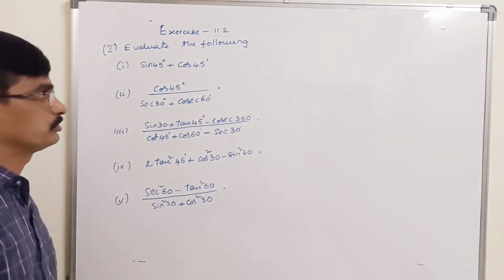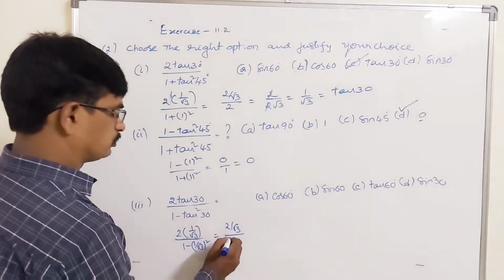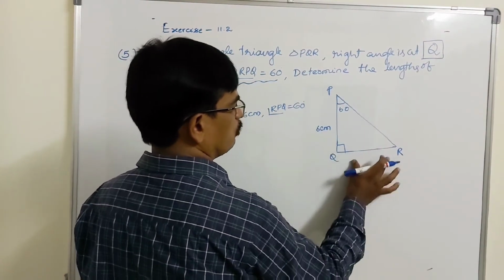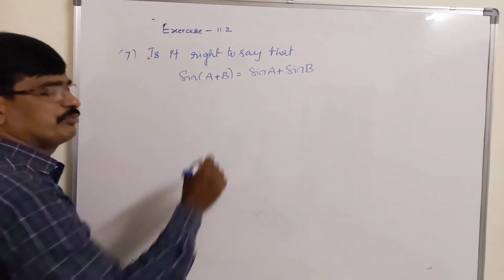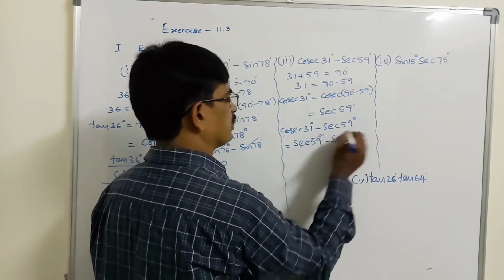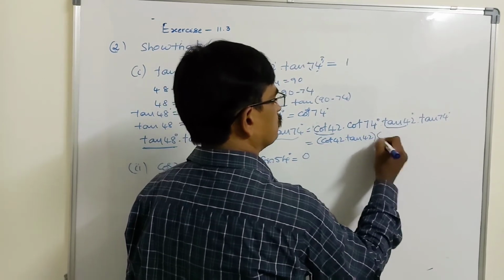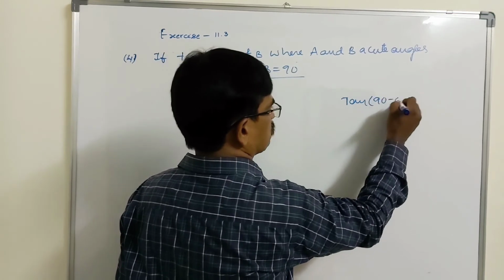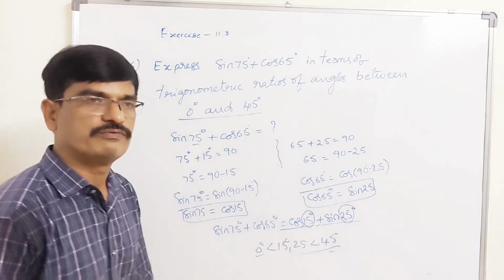Trigonometry #7 | 10th Class | GMR MATHS CLASSES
Hi, students. This is the seventh video of trigonometry and in this video I have explained the exercises- 11.2 &11.3 and I am coming with a series of videos to cover the entire syllabus. So subscribe the channel and click the bell icon for getting notifications of everyday classes and also like and share this video with your friends and support them in finishing their syllabus. So, make sure that you have watched and shared the previous ones first. If not watch them right now (links below)
So watch a class a day and complete your syllabus like a pro. Happy learning🤘.